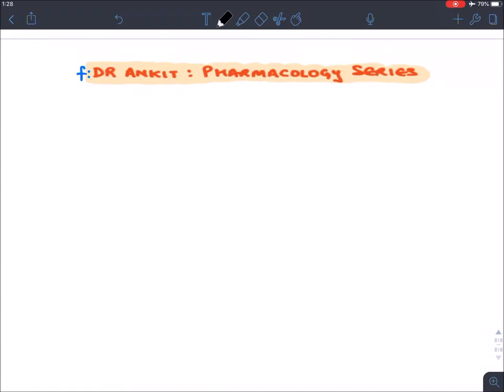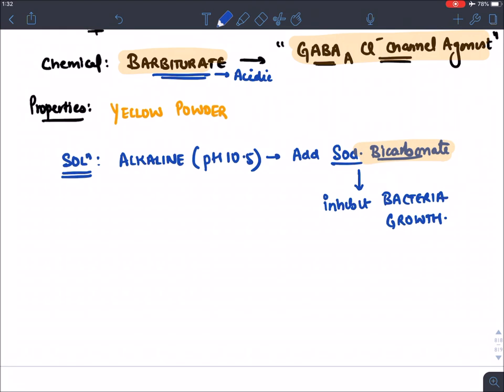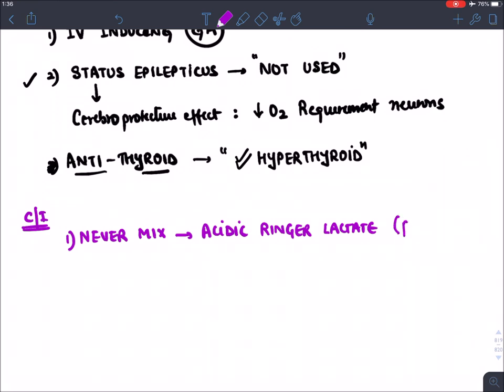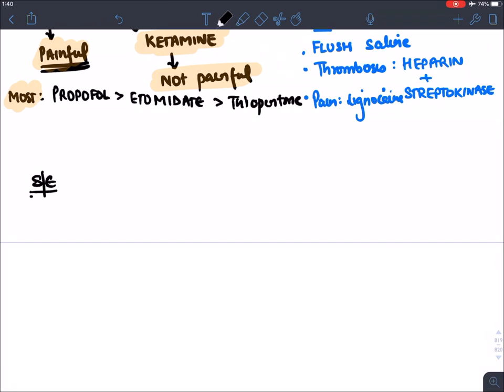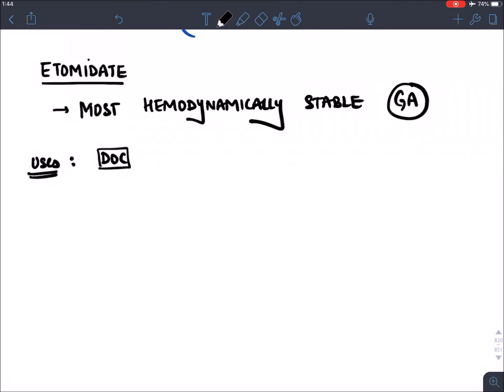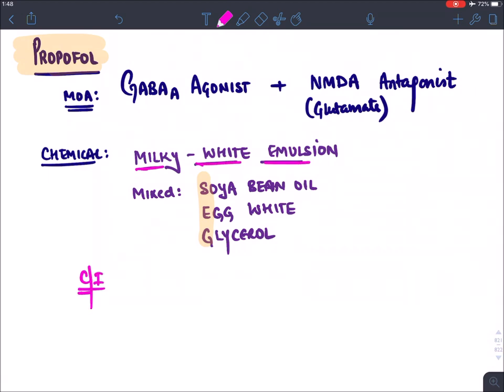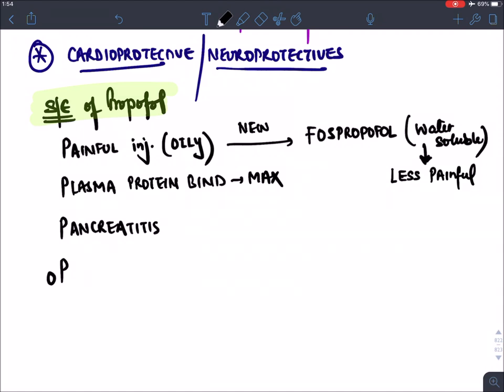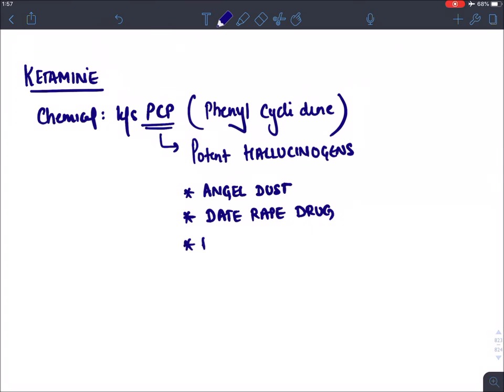***IV General Anaesthesia